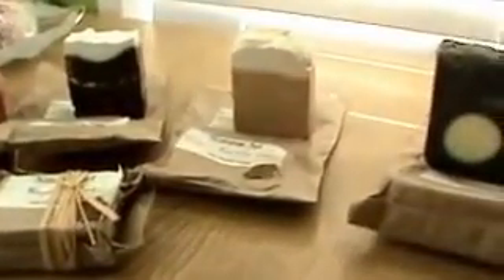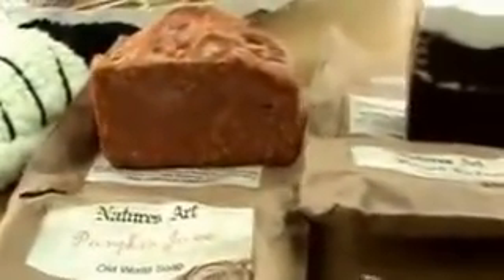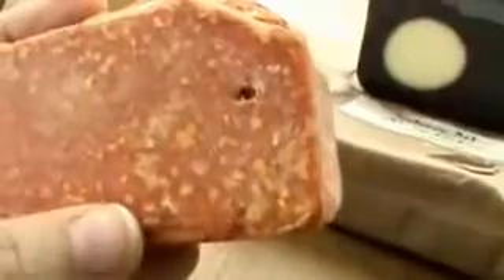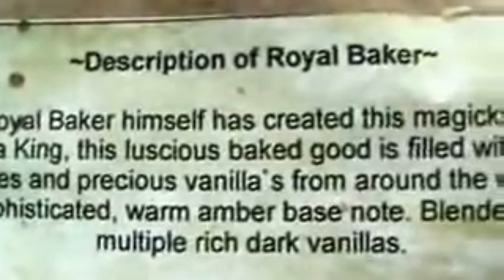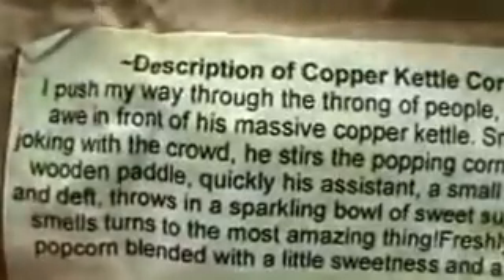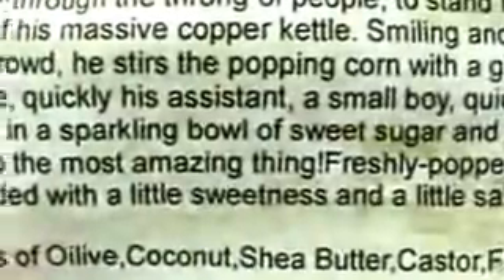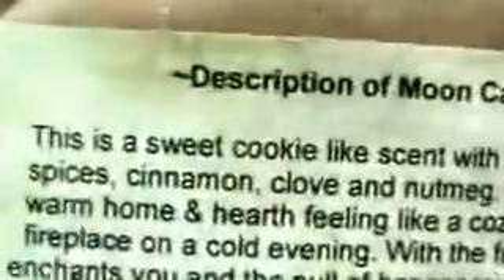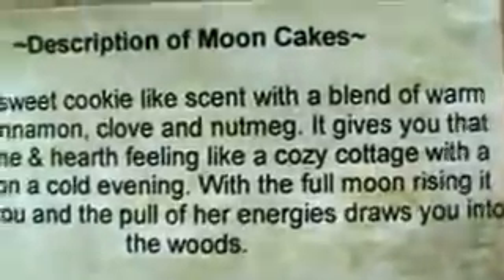~NATURE'S ART~ Fall Collection Haul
The sample is called HARD ROCK CANDY :)

Ok I tried fixing the video with you tube editing, hope it works. Last time looked an acid trip...hahahahahahaha